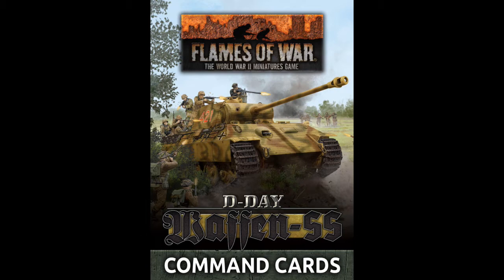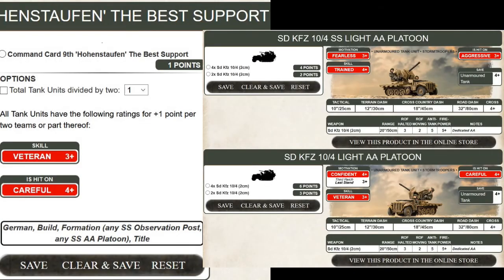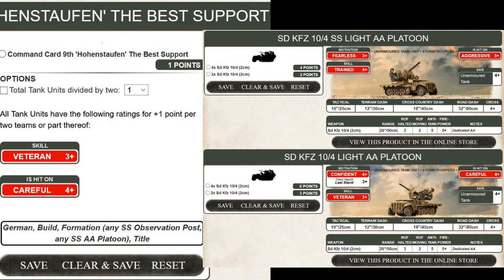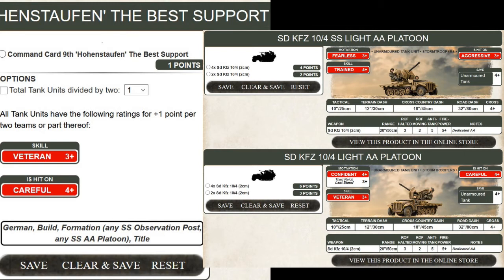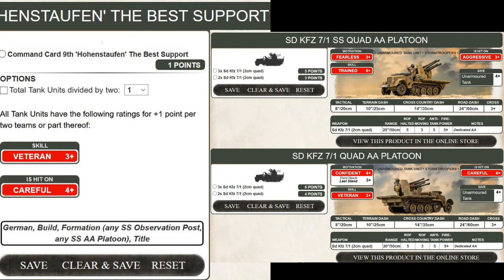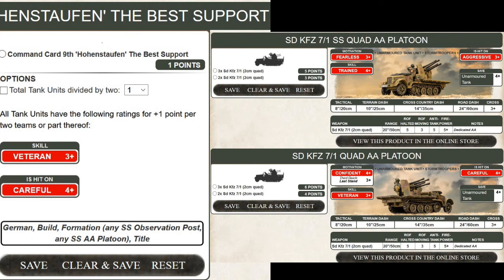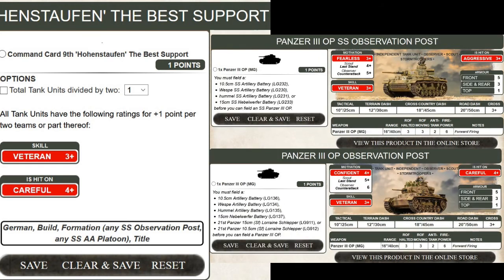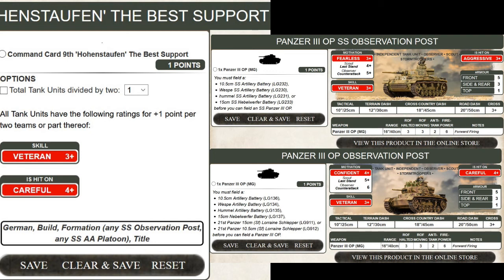Flames of War - D-Day Waffen SS command cards - The best support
This video is about Flames of War - D-Day Waffen SS command cards - The 9th Hohenstaufen SS Panzer Division - The best support